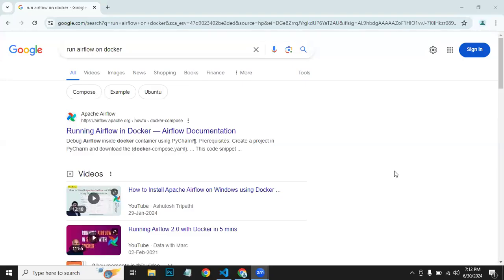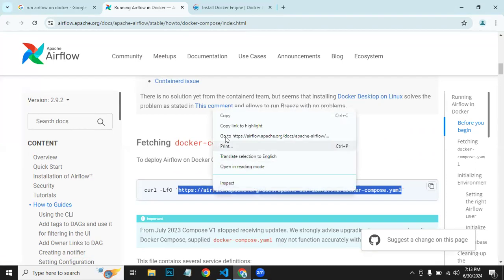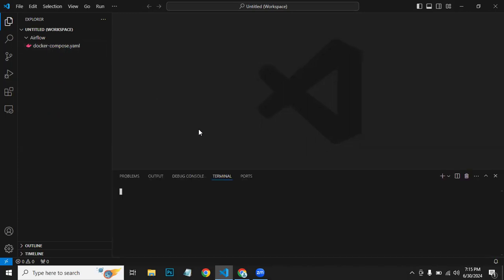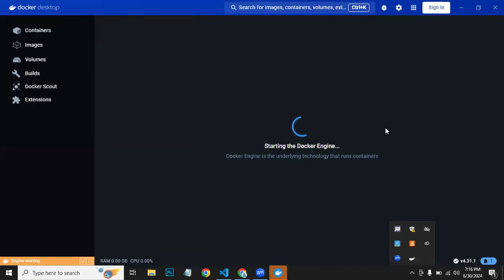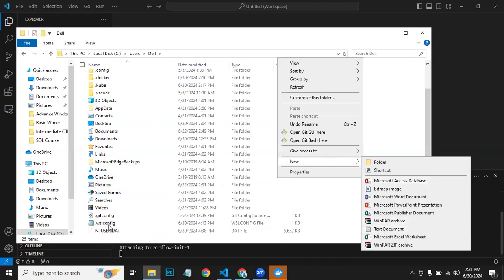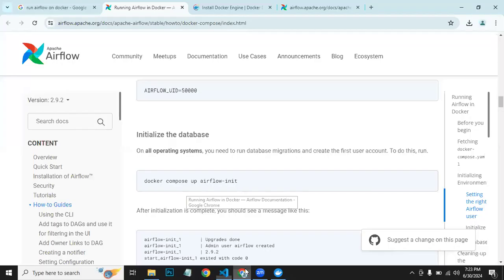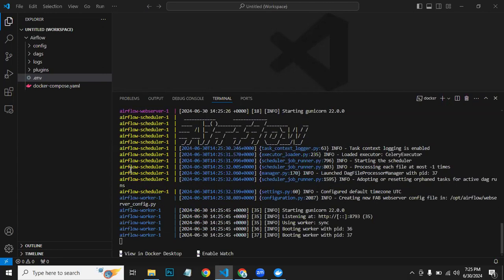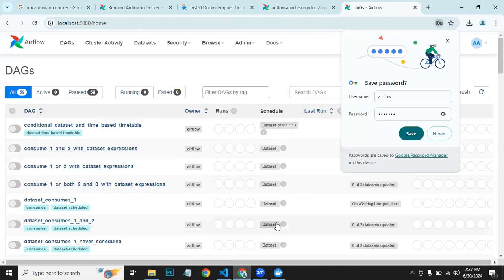How to Install & Run Apache Airflow on Docker for Windows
Welcome to Data Rollup!

In this tutorial, we will guide you through the process of installing and running Apache Airflow on Docker for Windows. Apache Airflow is a powerful tool for orchestrating complex workflows and data pipelines.

In this step-by-step guide, you'll learn:

1) How to set up Docker on your Windows machine if you haven't already.
2) Pulling the Apache Airflow Docker image and configuring necessary settings.
3) Running Apache Airflow containers and accessing the web UI.
4) Basic configurations and setup tips to get you started with your workflows.

Whether you're new to Docker or Apache Airflow, or looking to streamline your workflow management on Windows, this tutorial will provide you with the knowledge you need to get up and running quickly.

Let's dive in and start orchestrating your data workflows effortlessly with Apache Airflow on Docker for Windows.